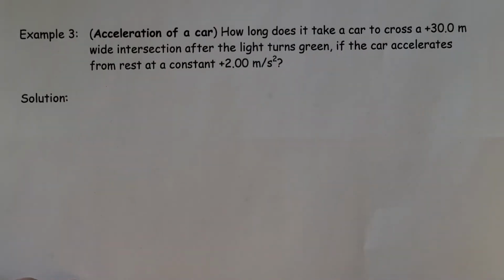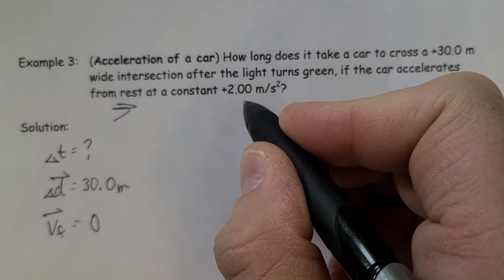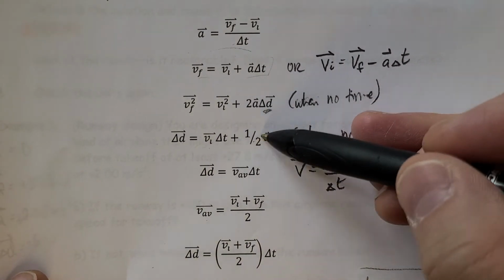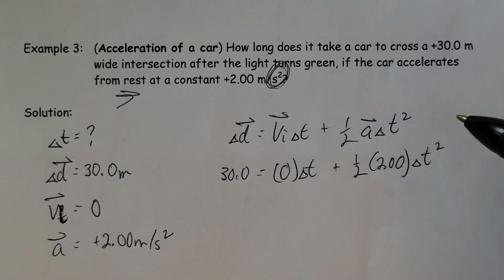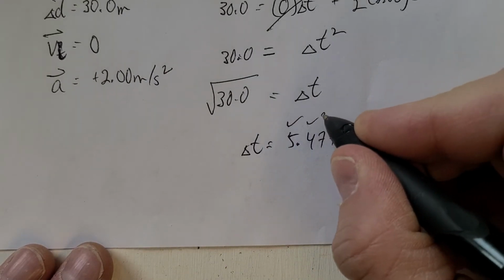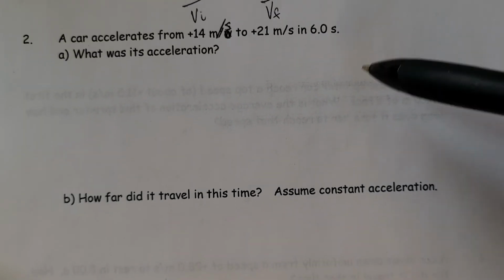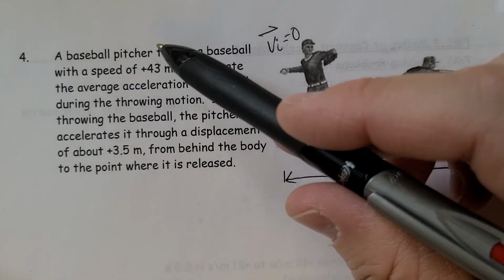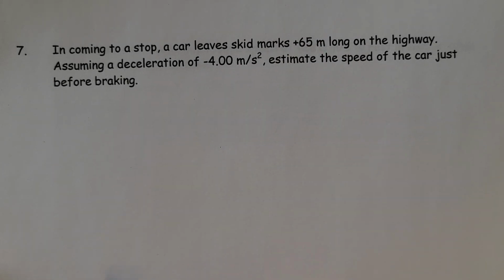FM1.3/1.4 Motion at Constant Acceleration & Solving Problems PII